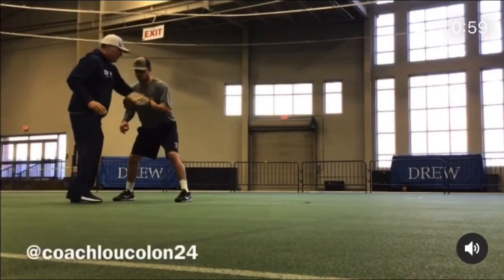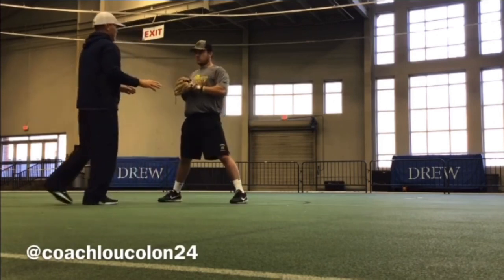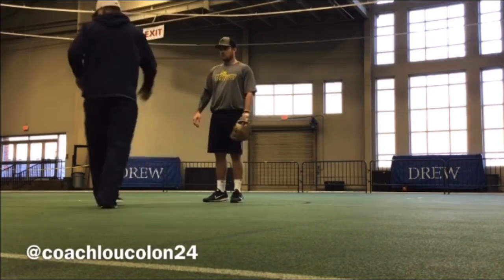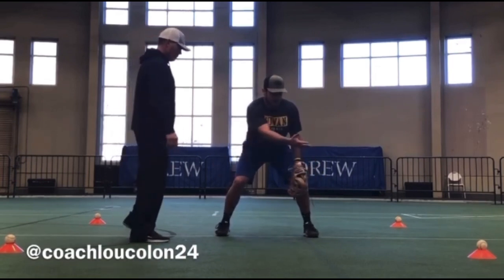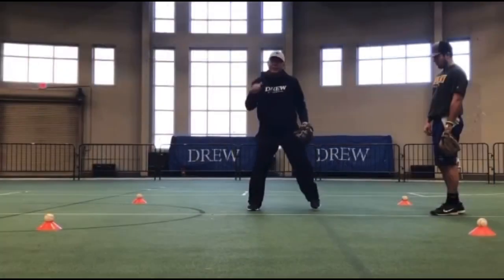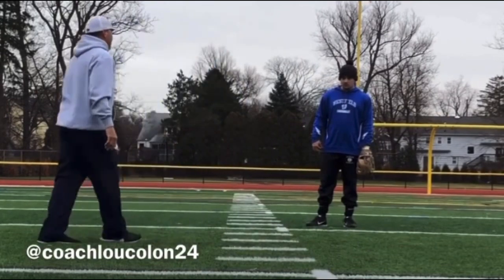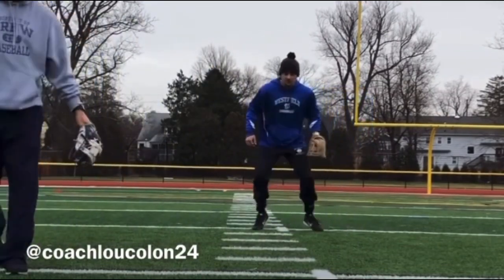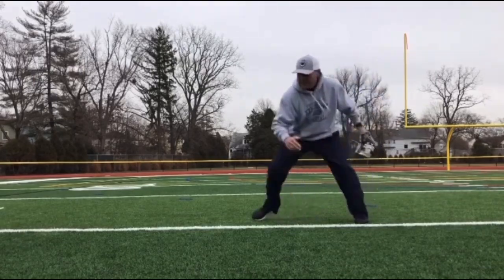Mastering The Fundamentals of Infield | With Coach Lou Colon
Today Coach Lou shows you proper fundamentals in order to succeed! Make sure to incorporate these drills into your practice!